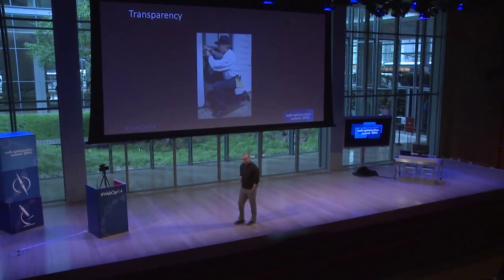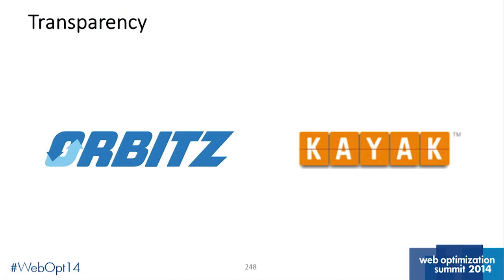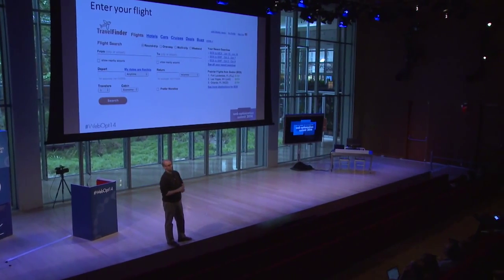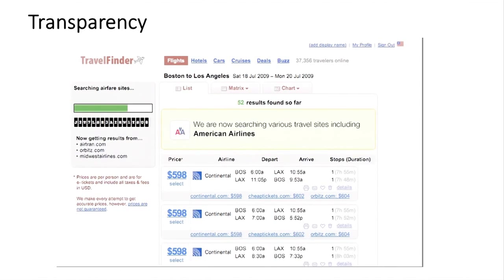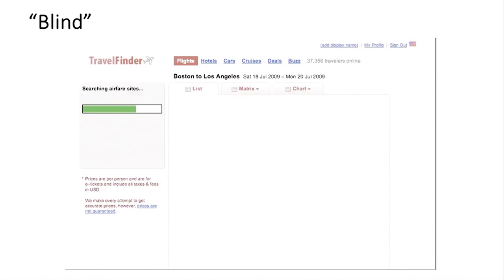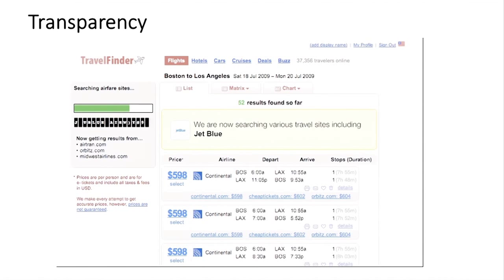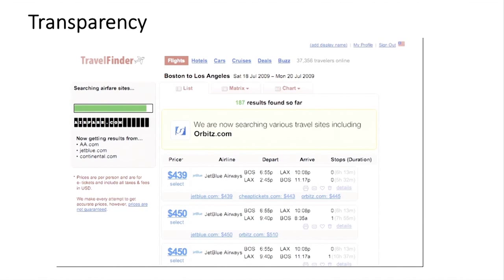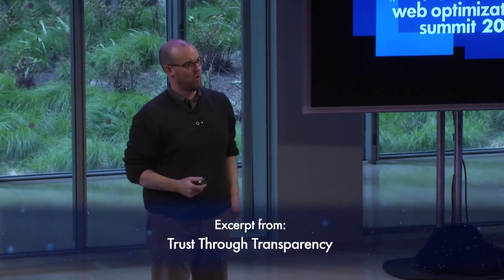Build trust by showing customers how hard you’re working for them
In this presentation from MarketingSherpa MarketingExperiments Web Optimization Summit 2014, learn from Michael Norton, Associate Professor, Harvard Business School, how transparency in labor resulted in customer trust in the online space.